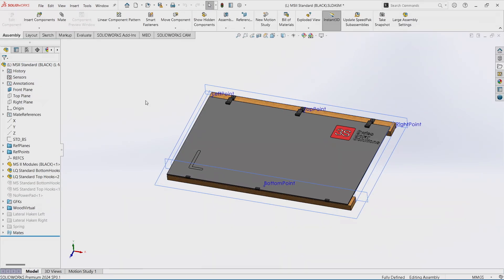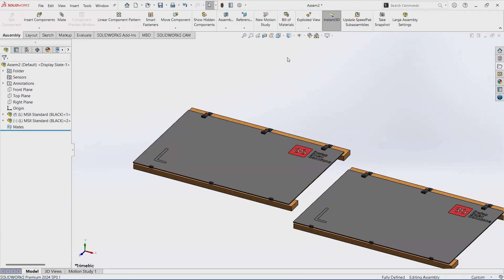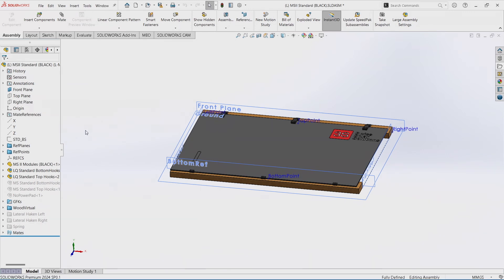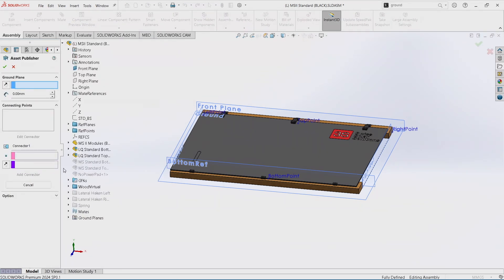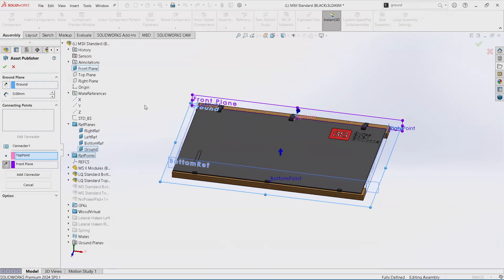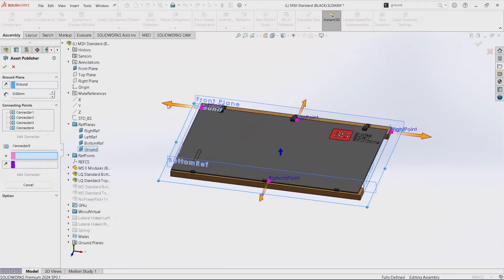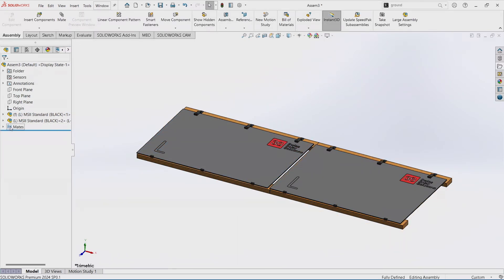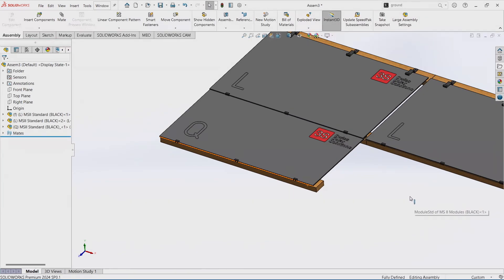How to Use Magnetic Mates - SOLIDWORKS User Tips and Tricks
Magnetic mates are an underestimated gem in SOLIDWORKS. SOLIDWORKS Champion Theodore Chortatsos teaches us how to quickly set up magnetic mates and use them to create a larger assembly.

Connect with Theodore!